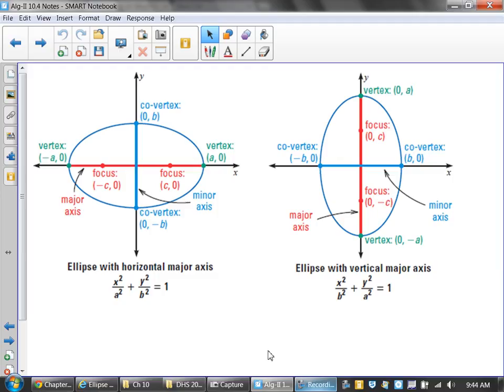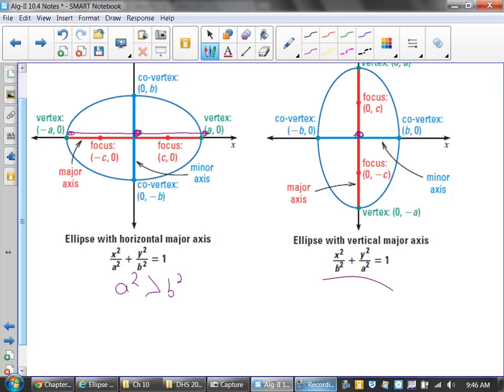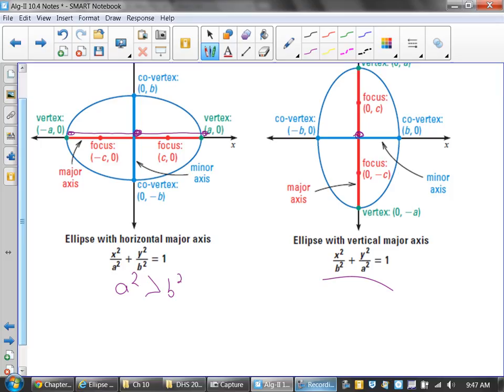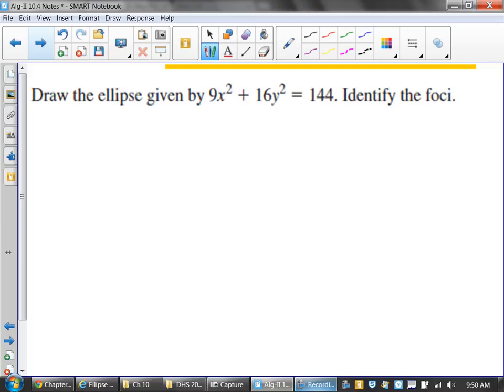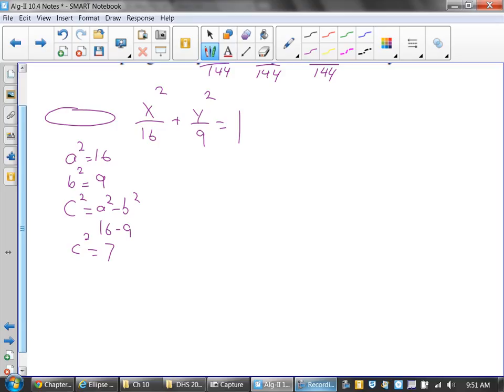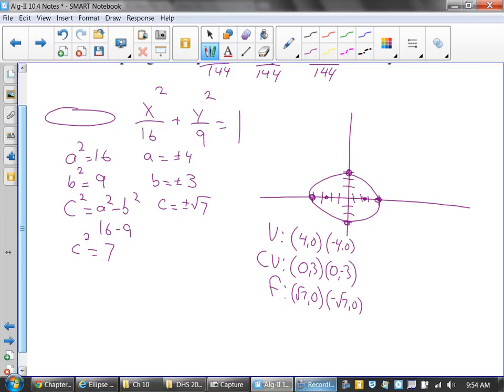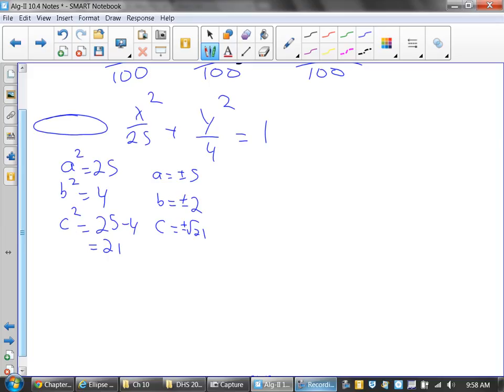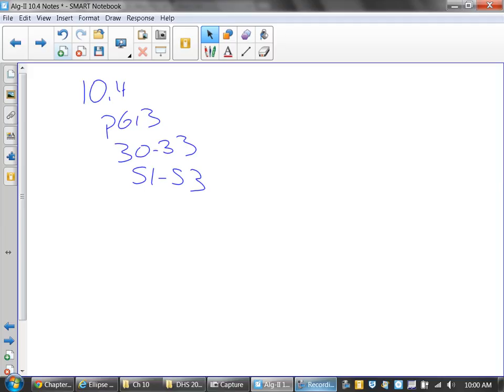April16 notes p6 7